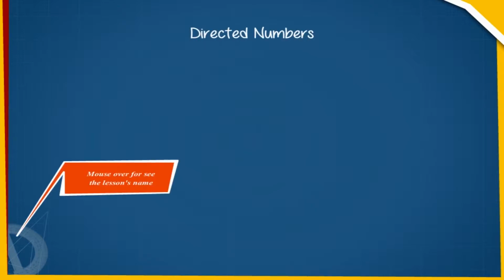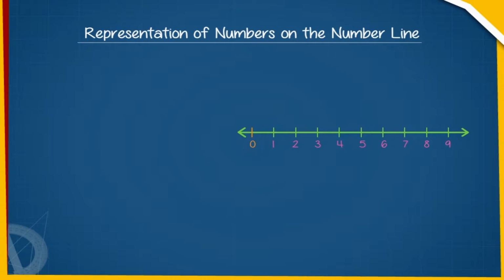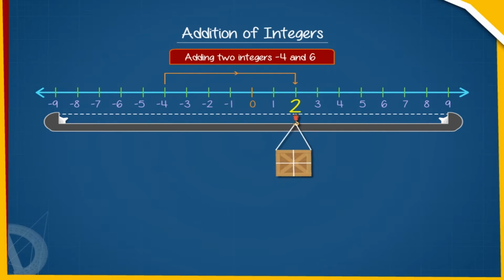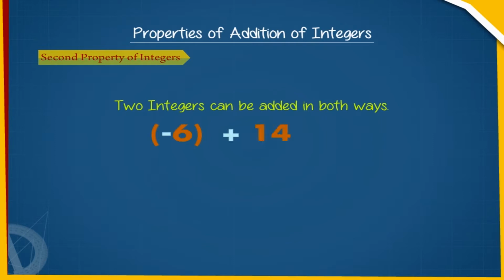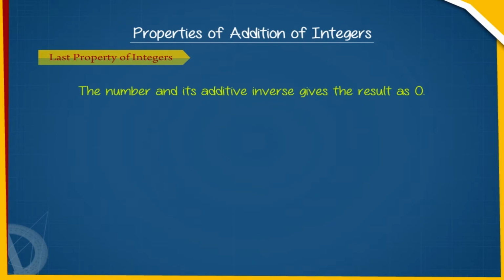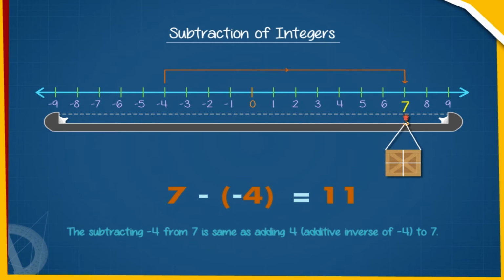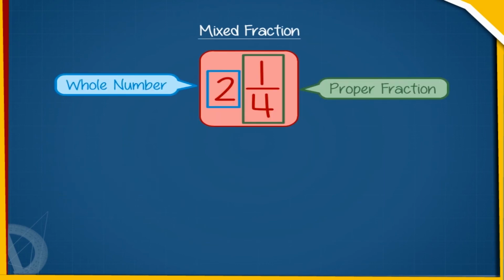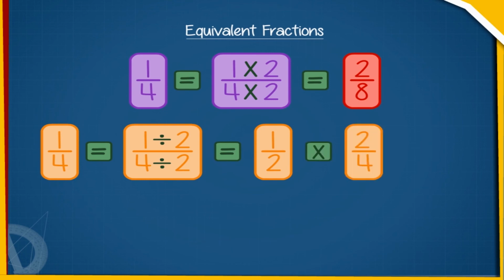Directed Numbers | Kriti Educational Video class-6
This mathematical video from Kriti Educational Video explains about directed numbers and representation of numbers on a number line. It also explains the concept of representation of a number on number line, Integers, negative and positive numbers, addition of integers on number line, properties of addition of integers etc. The video also shows about Proper fraction, improper fraction, mixed fractions, equivalent fractions and numerator and denominator.
Contents:
1. Directed Numbers
2. Representation of numbers on number line
3. Addition of Integers
4. Properties of addition of numbers
5. Subtraction of integers
6. Fractions

0:00 Introduction
1:18 Representation of Numbers on the Number Line
2:44 Addition of Integers
3:57 Properties of Adotion of Integers
6:33 Subtraction of Integers
7:56 Proper Fractions
8:48 Improper Fraction
9:09 Mixed Fraction
9:28 Equivalent Fractions
maths animated video,directed numbers,representation of numbers on number line,negative numbers,positive numbers,addition of integers,addition of integers on number line,properties of addition of integers,commutative property of addition of integers,associative property of addition of integers,subtraction of integers,Directed Numbers,directed numbers multiplication and division,directed numbers zainematics,directed numbers math antics